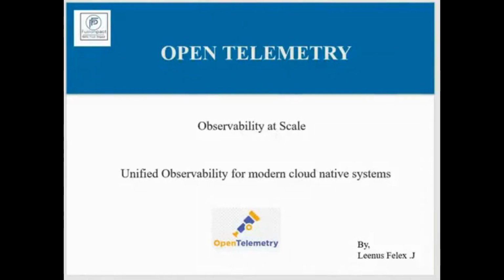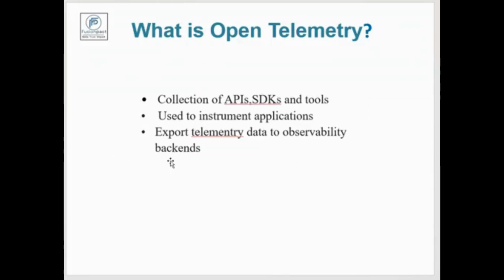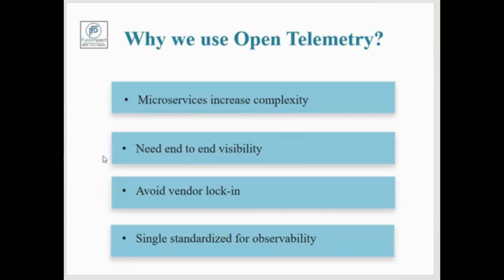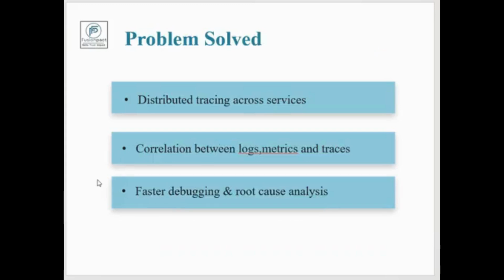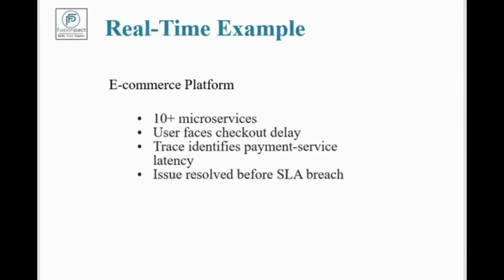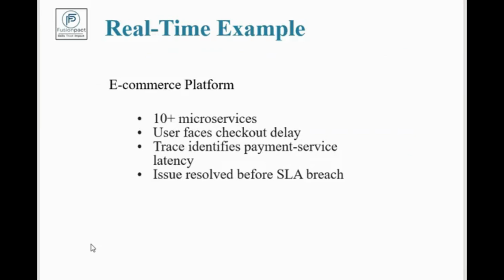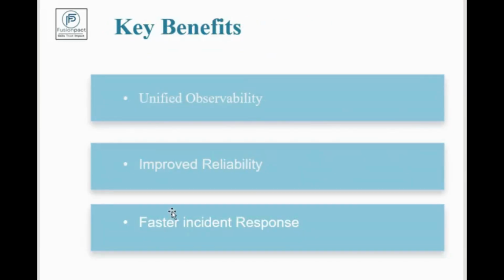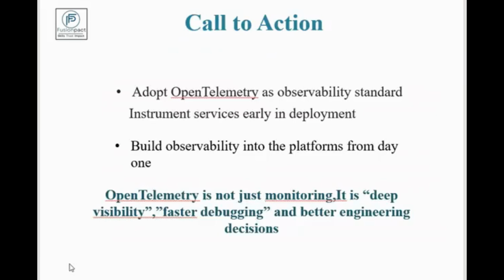OpenTelemetry Explained | DevOps Class 10 | Observability, Traces, Metrics & Logs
Welcome to DevOps Class 10 by FusionPact.
In this session, we explain OpenTelemetry, a modern open-source observability framework designed to provide deep visibility into complex, cloud-native and microservices-based applications.

As systems grow in scale and complexity, traditional monitoring is no longer sufficient. OpenTelemetry helps teams understand what is actually happening inside their applications by collecting metrics, logs, and distributed traces using a single, unified standard.

What OpenTelemetry is and why it is important

Why traditional monitoring fails in microservices architectures

How OpenTelemetry provides end-to-end observability

What instrumentation means and how telemetry data is generated

How metrics, logs, and traces work together

How OpenTelemetry avoids vendor lock-in

How OpenTelemetry helps teams debug issues faster

🧠 What Is OpenTelemetry?

OpenTelemetry is an open-source observability framework that provides:

A single standard for collecting telemetry data

APIs, SDKs, and tools for application instrumentation

Automatic generation of metrics, logs, and traces

Compatibility with backends like Prometheus and Grafana

Once applications are instrumented, telemetry data is generated automatically and sent to observability backends for visualization and analysis.

🏗️ OpenTelemetry Architecture (High-Level)

Applications generate telemetry data

OpenTelemetry libraries instrument the application

Data is sent to the OpenTelemetry Collector

Collector processes and exports data

Data is visualized using tools like Grafana and Prometheus

🏭 Real-Time Industry Example – E-Commerce Platform

An e-commerce platform has 10+ microservices, including:

Frontend service

Product catalog service

Payment service

Order service

When a customer clicks “Pay Now”, the checkout page becomes slow.

❌ Without OpenTelemetry:

Users only see “checkout is slow”

Developers manually search logs

Debugging takes hours

SLAs and customer experience suffer

✅ With OpenTelemetry:

A distributed trace is created for the request

The trace follows the request across all services

Engineers instantly see the payment service is slow

No guessing, no manual log searching

Issues are resolved faster, before customers are impacted

⚙️ Problems Solved by OpenTelemetry

Distributed tracing across microservices

Correlating logs, metrics, and traces

Faster root-cause analysis

Reduced Mean Time To Detect (MTTD)

Reduced Mean Time To Resolve (MTTR)

Better engineering and architectural decisions

📌 Key Benefits of OpenTelemetry

Unified observability standard

End-to-end system visibility

Improved reliability and system health

Faster incident response

Scales easily with cloud-native systems

Vendor-neutral observability approach

🚀 Key Takeaway

OpenTelemetry is not just monitoring.
It provides deep visibility, faster debugging, and better decision-making for modern DevOps teams.